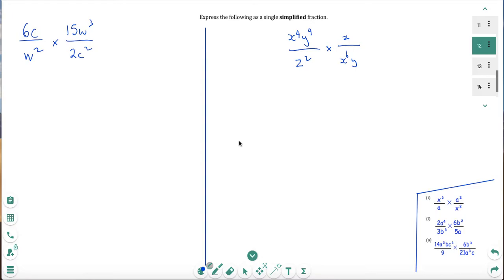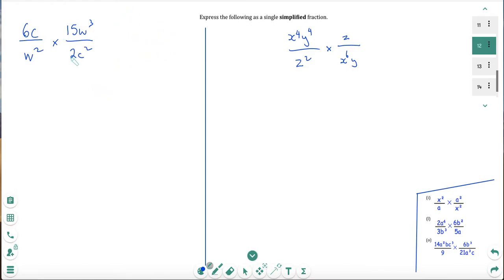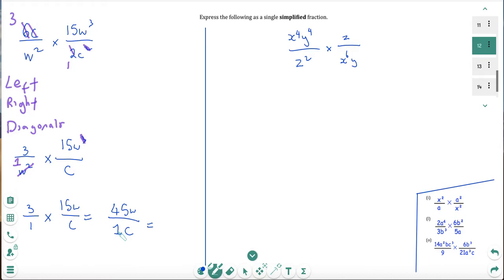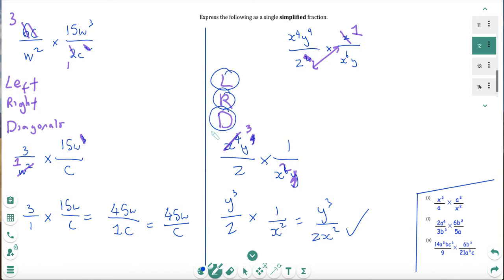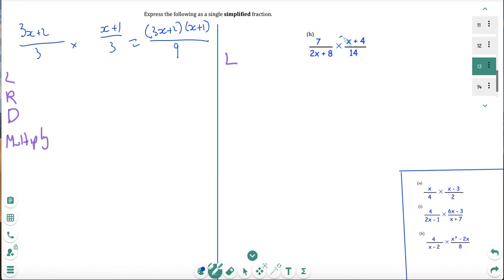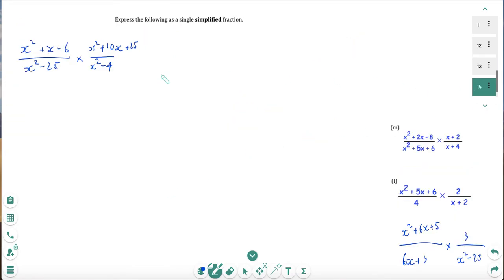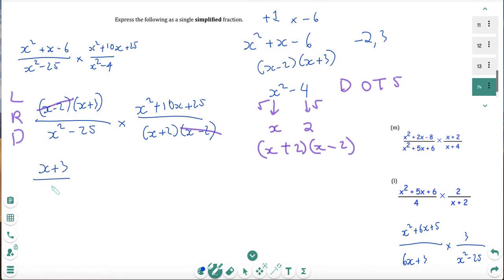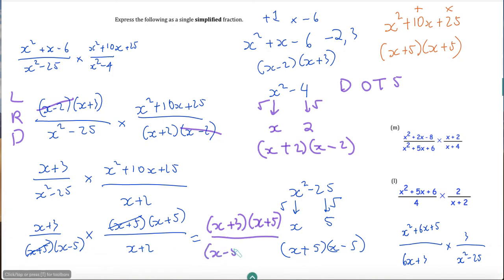Multiply Algebraic Fractions GCSE